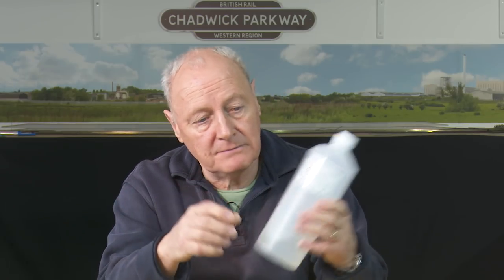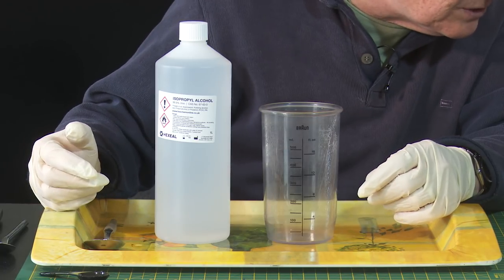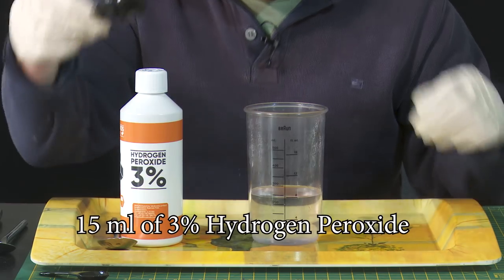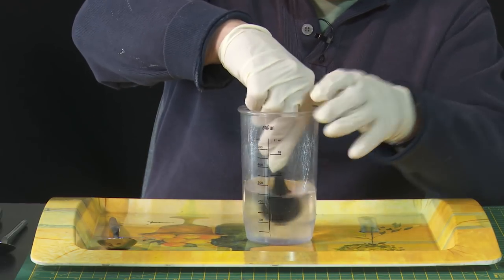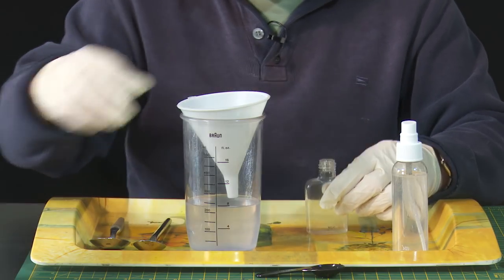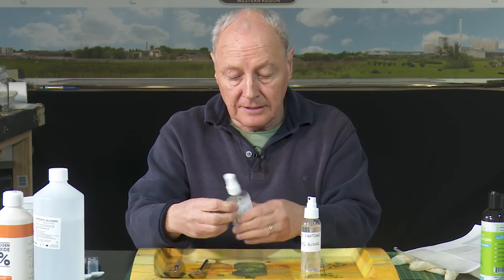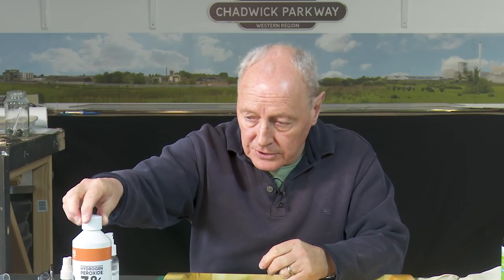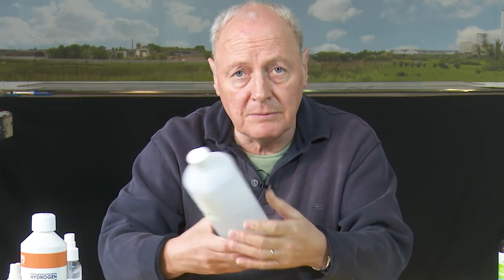Hand Sanitiser from Isopropyl Alcohol | 89.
Learn how to make Hand Sanitiser to combat Coronavirus.

Isopropyl Alcohol
Hydrogen Peroxide 3%
Four x 100ml Spray Bottles